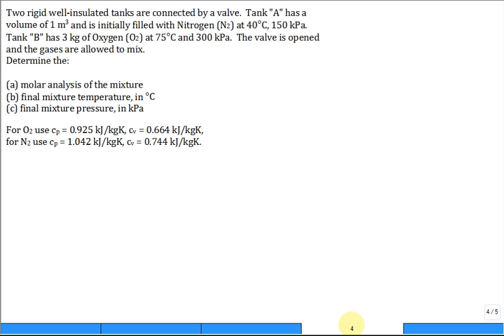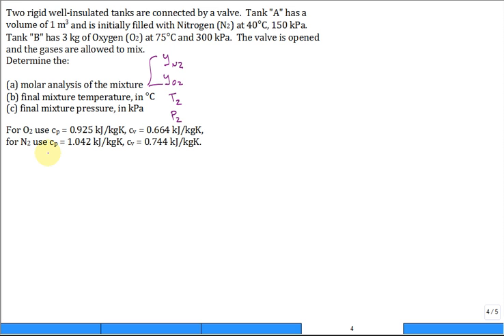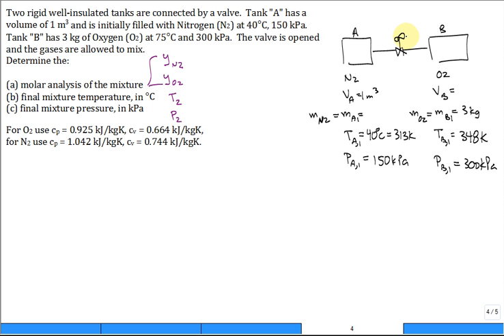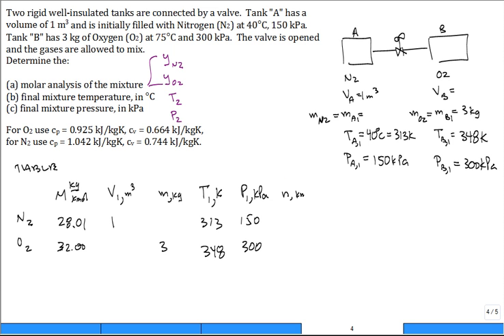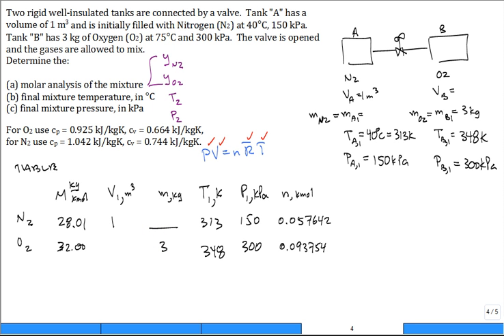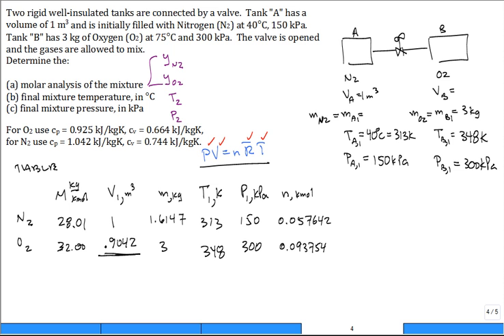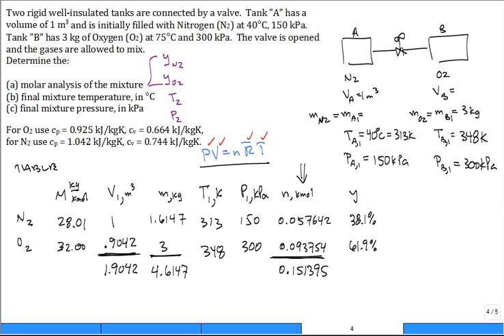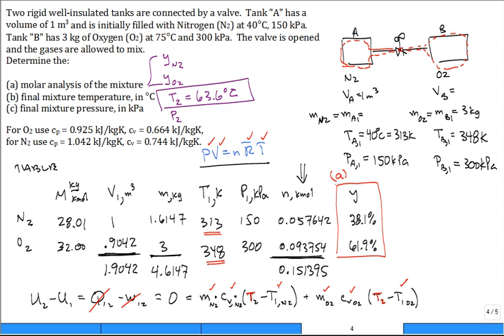Ideal gas mixture mixing two tanks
Schematic and States: 1:10
Property Table: 3:31
Part (a): 6:38
Part (b): 7:53
Part (c): 10:44

Mixing of two ideal gases initially contained in separate tanks and then valve opened and gases are allowed to mix.